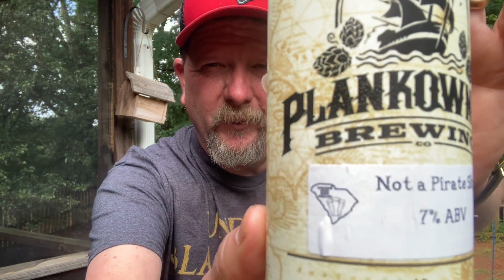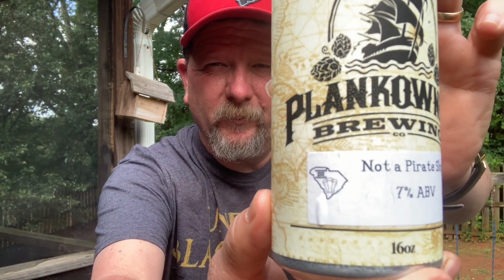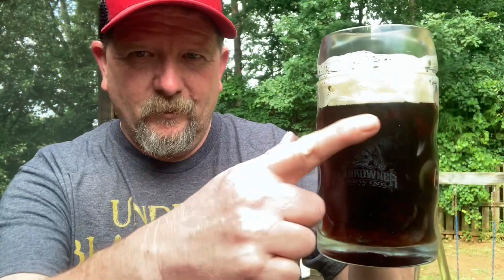Not a Pirate Ship Dunkelweizen - Plankowner Brewing - Beer Review 255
Not a Pirate Ship Dunkelweizen

Plankowner Brewing in collaboration with the Upstate Beer Boys Podcast
(Myself, @southernblingbeerreviews6472 & at the time @nutmeg2palmetto )

Boiling Springs, South Carolina

7.0% ABV